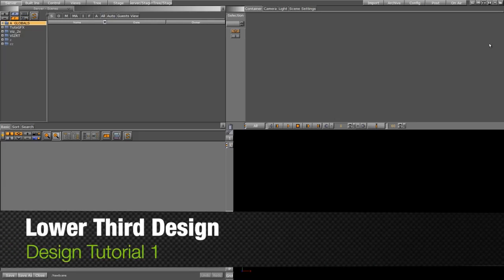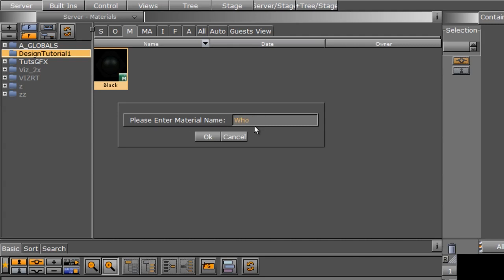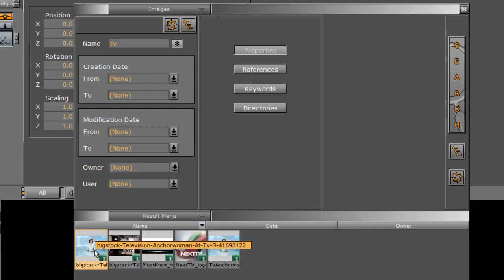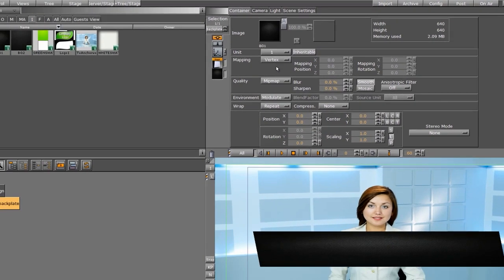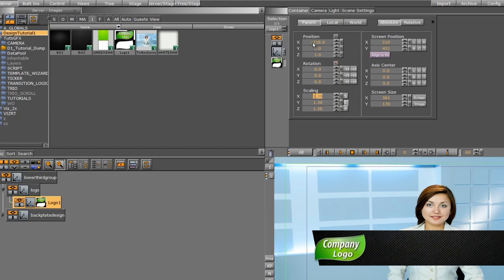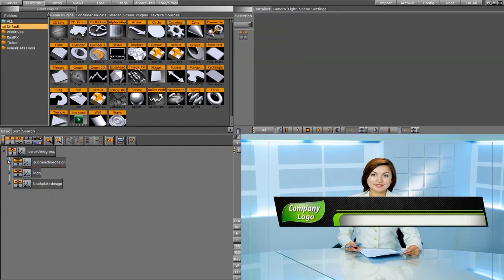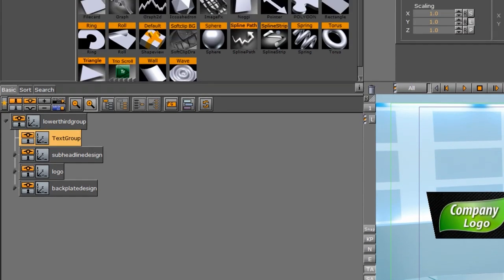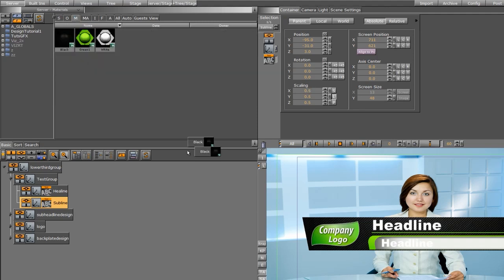Vizrt Broadcast Design Tutorial 1-3, Lower Third Design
How to design a lower third graphic, that's part of a whole broadcast design package, within Vizrt.

This Vizrt Lower Third Design tutorial demonstrates how to design a lower third graphic from scratch using the textures you created in the previous video.

In this video you'll use the Noggi primitive to design a lower third graphic. First the video will show you how to import the images we created in the second tutorial.

Here’s an overview of what you’ll learn in this video:

Server, projects and folders
-Importing images and fonts
-Creating new materials
-Container, grouping and the scene tree
-The Noggi Primitive
-Title Area, Safe Area, Bounding Box
-Image editor
-Font editor
-Maxsize plugin